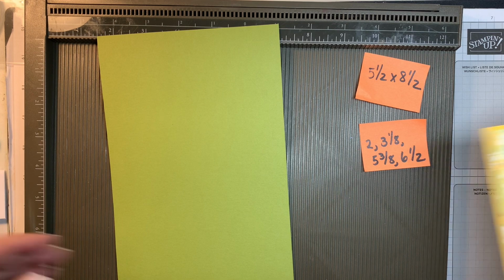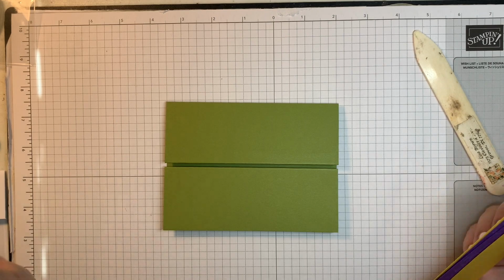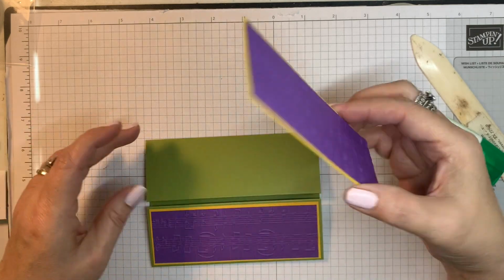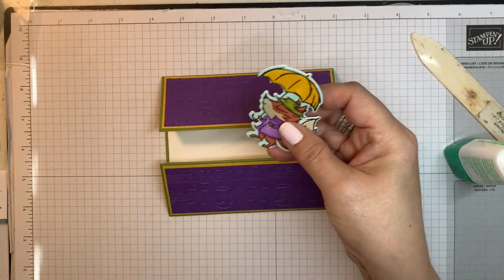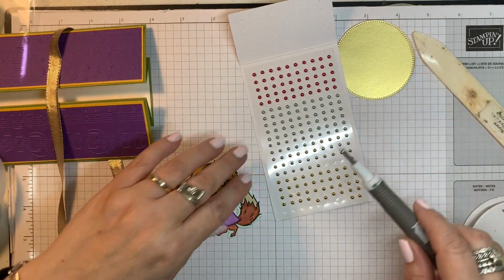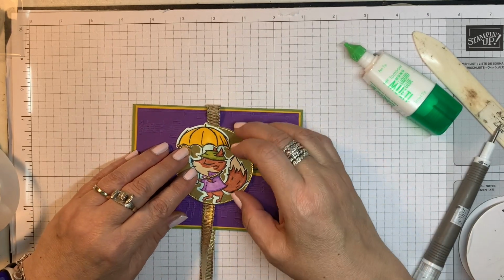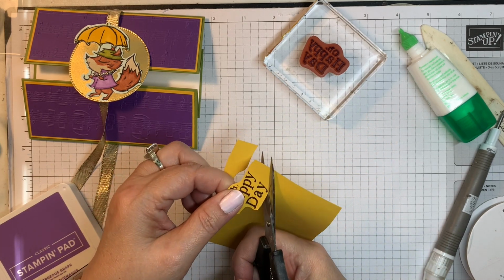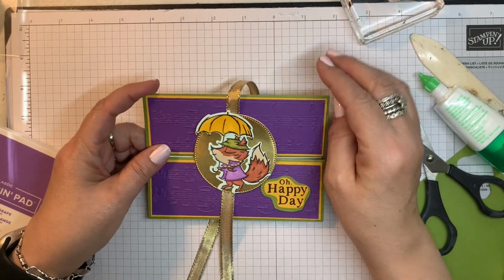Stampin' Up! Mardi Gras 2023 Fun Fold Card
- Customize your cardmaking projects for any celebration!  Here's a Mardi Gras card made with Stampin' Up! Playing in the Rain from Lisa Brown, Ink and Inspirations.